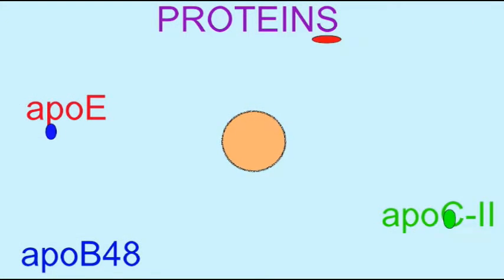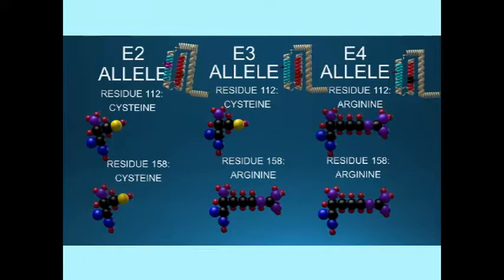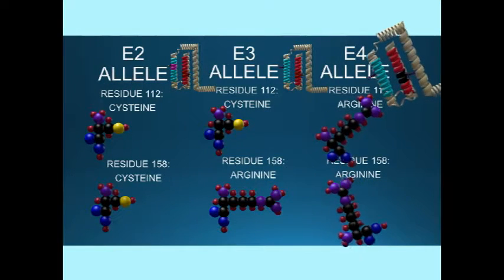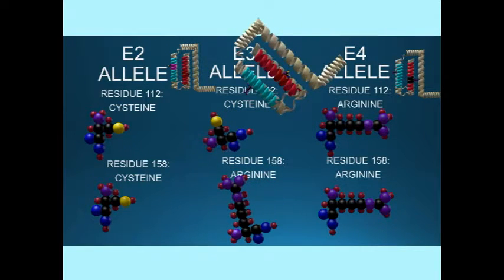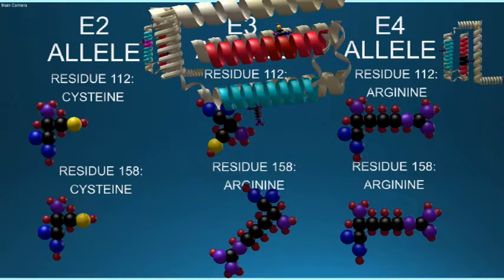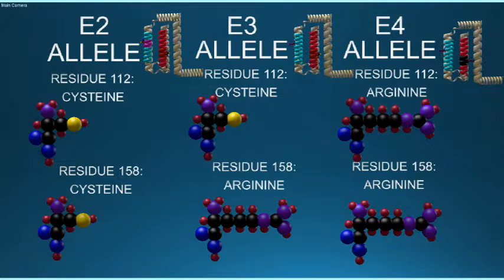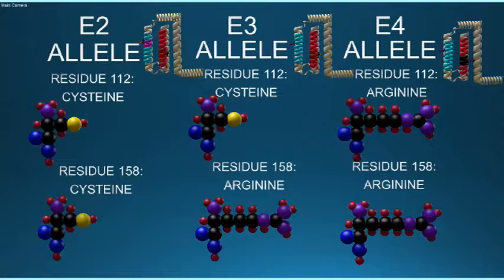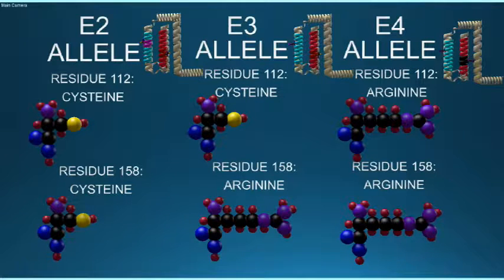ALLELES OF apoE